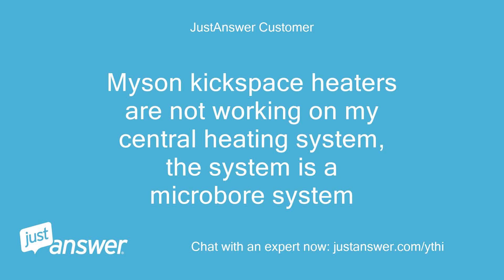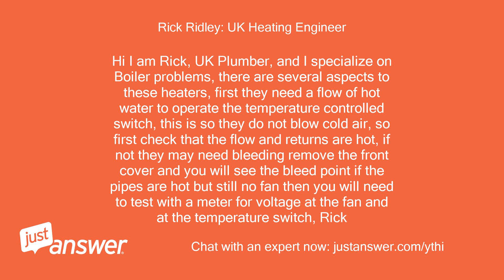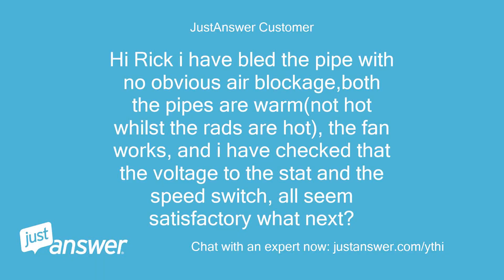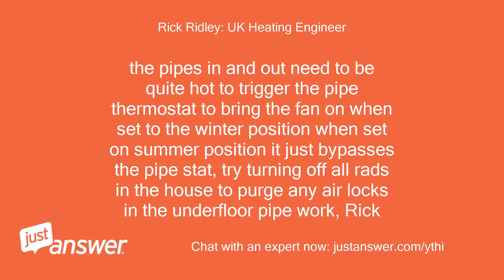Myson kickspace heaters are not working on my central heating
JustAnswer Customer: Myson kickspace heaters are not working on my central heating system, the system is a microbore system
Rick Ridley: UK Heating Engineer: Hi I am Rick, UK Plumber, and I specialize on Boiler problems, there are several aspects to these heaters, first they need a flow of hot water to operate the temperature controlled switch, this is so they do not blow cold air, so first check that the flow and returns are hot, if not they may need bleeding remove the front cover and you will see the bleed point if the pipes are hot but still no fan then you will need to test with a meter for voltage at the fan and at the temperature switch, Rick
JustAnswer Customer: Hi Rick i have bled the pipe with no obvious air blockage,both the pipes are warm(not hot whilst the rads are hot), the fan works, and i have checked that the voltage to the stat and the speed switch, all seem satisfactory what next?
Rick Ridley: UK Heating Engineer: the pipes in and out need to be quite hot to trigger the pipe thermostat to bring the fan on when set to the winter position when set on summer position it just bypasses the pipe stat, try turning off all rads in the house to purge any air locks in the underfloor pipe work, Rick
JustAnswer Customer: Hi Rick i will try this tomorrow as it is very cold tonite i do not have any underfloor pipes, they are all microbore pipes dropped down drylining to rads and mysons(2no mysons can i reply tomorrow daytime if that suits cheers Tony
Rick Ridley: UK Heating Engineer: no problem, I will not be on till tomorrow evening, incidentally if they are all drops it may well be that the system just needs balancing, the resistance through the mysons is a lot higher than rads so via the rad lock shield valves shut them down bit by bit till they just stay hot but without excess flow, this will push more water to the two mysons, Rick